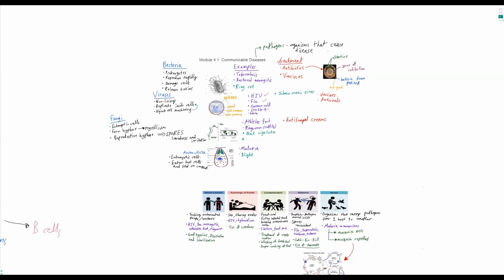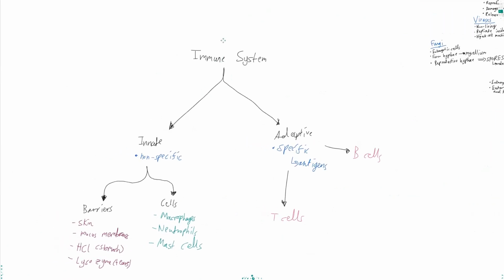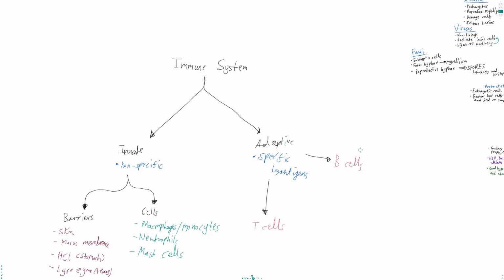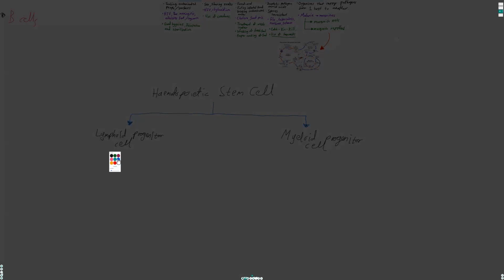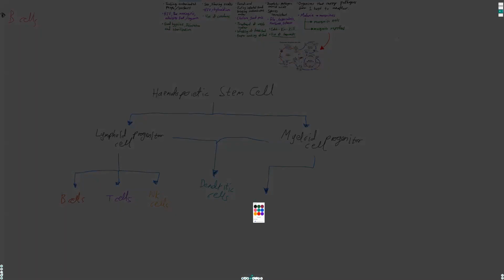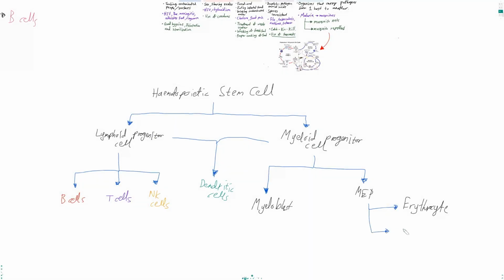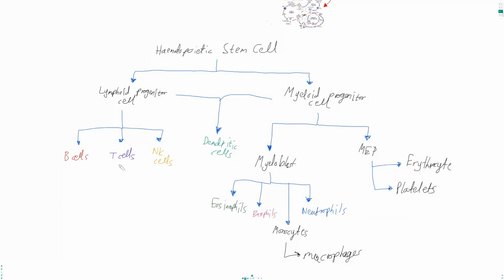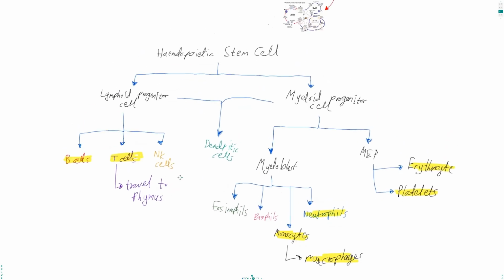OCR A Level Biology Module 4.1: Part 2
In this video, I give a brief overview of the human immune system.